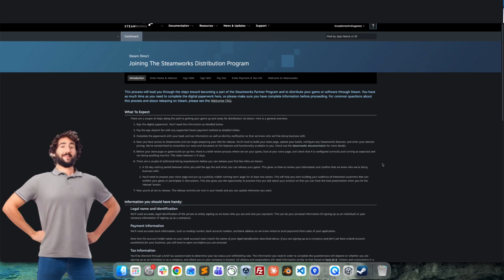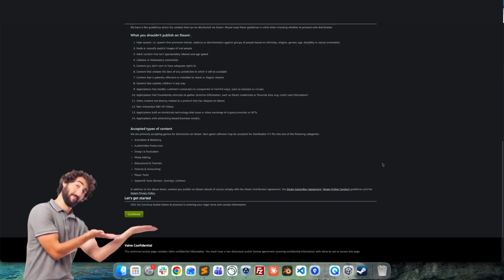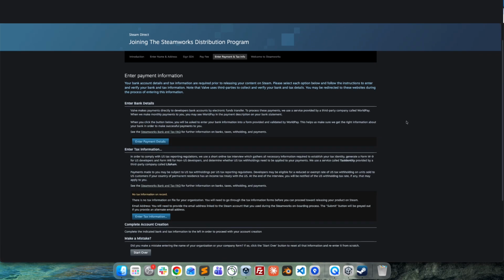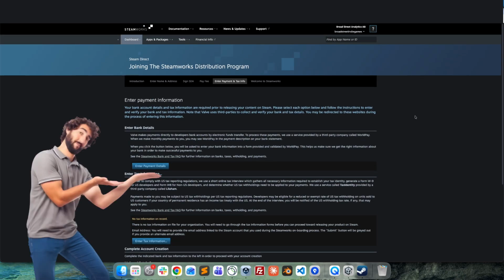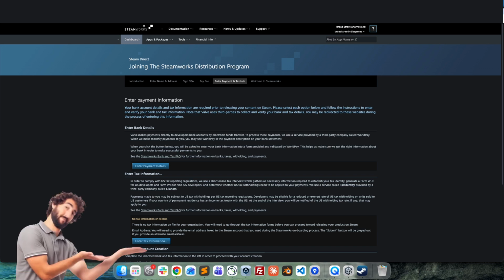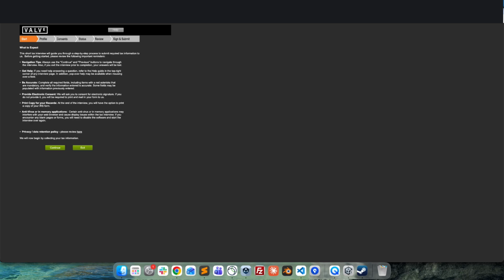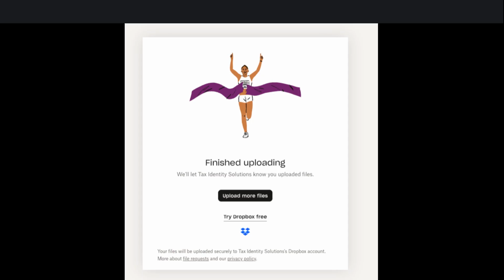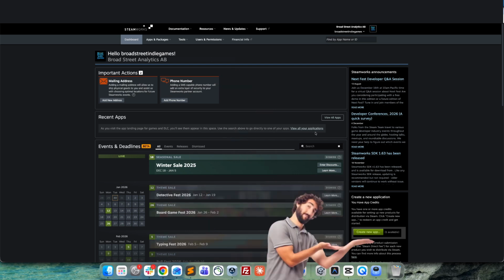Steamworks registration in 3 minutes | First Step to Publish a Game on Steam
Complete step-by-step guide to publishing your game on Steam!
In this video, I'll walk you through the entire Steamworks registration process.

💡 ABOUT THIS CHANNEL:
I create content about game development, indie game publishing, and the business side of making games. Follow along as I share practical guides and my journey as an indie game developer.

TIMESTAMPS:
0:00 Intro - What is Steamworks?
0:10 Starting Steamworks Registration
0:23 Legal Name & Company Information
0:55 Non-Disclosure Agreement (NDA)
1:03 Steam Registration Fee - What Does $100 Cover?
1:32 Bank & Payment Details
1:48 Tax Information Setup
2:23 Document Upload & Approval Process
2:45 After Becoming a Steamworks Partner
2:56 Creating Your First Game